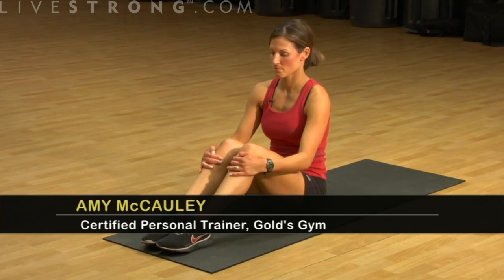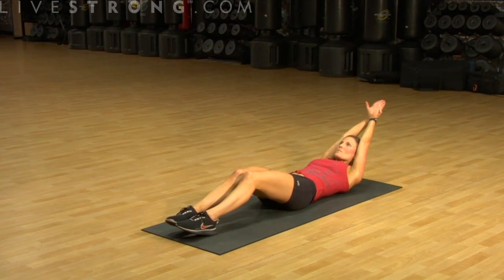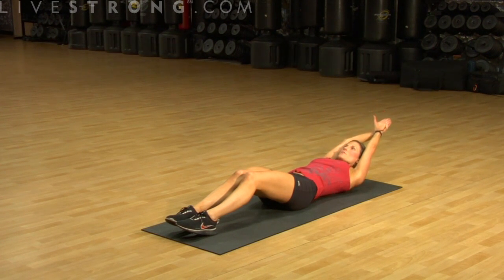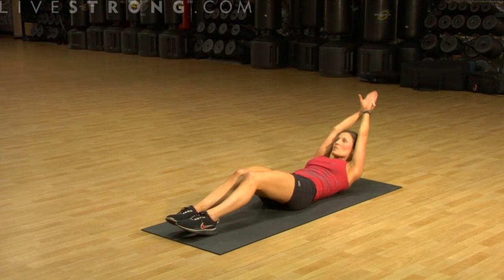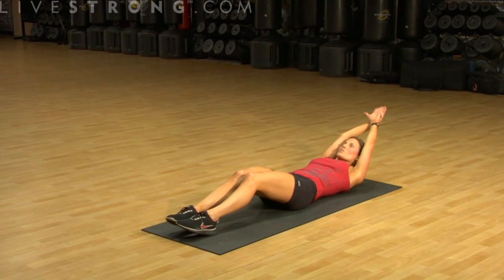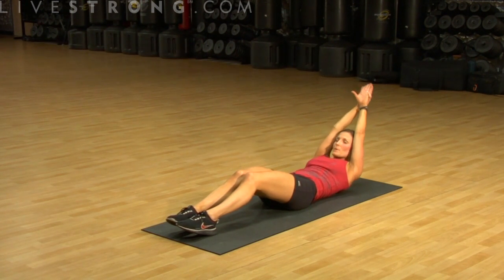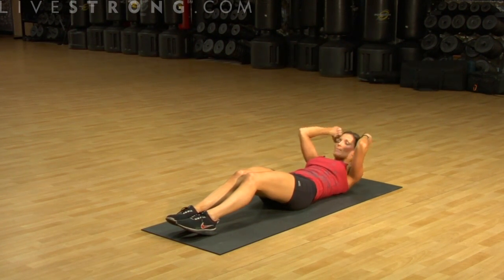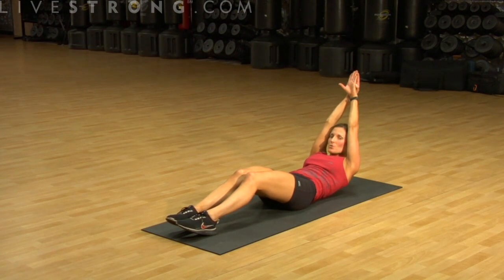How to Do Long Arm Crunches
Lift and lower your way to firmer abs.  Learn exercises and stretches for your workout routine in this fitness video.